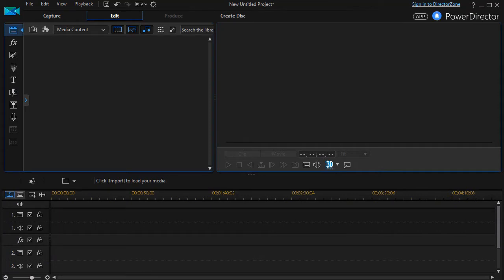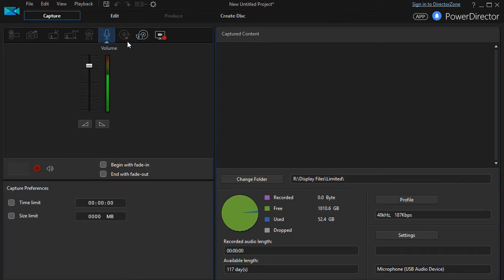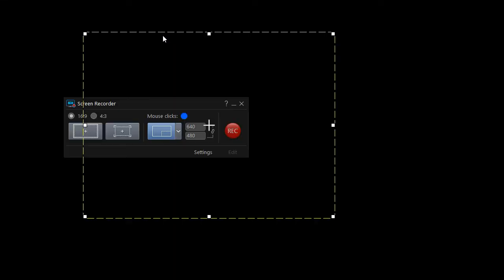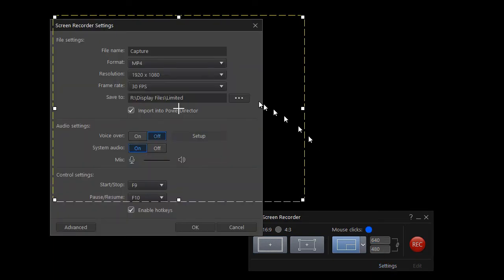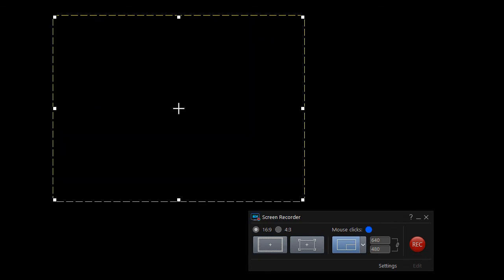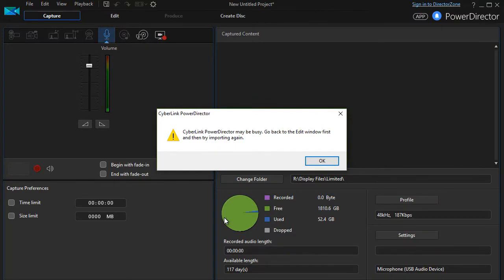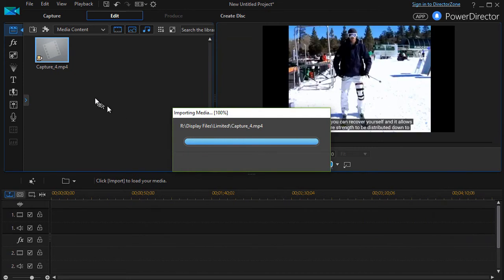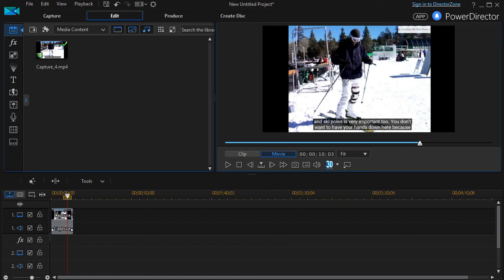PowerDirector - How to capture screen content as video (ver. 15)